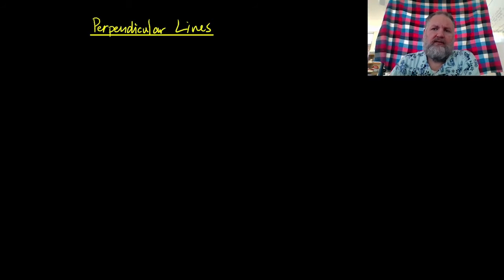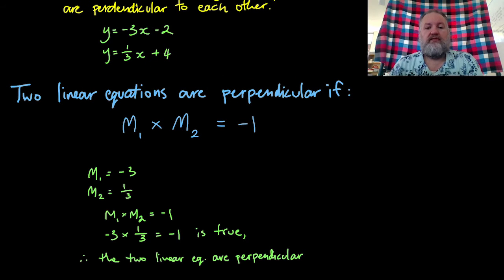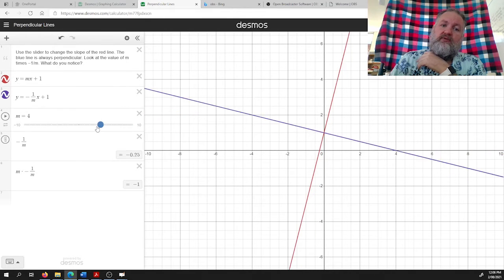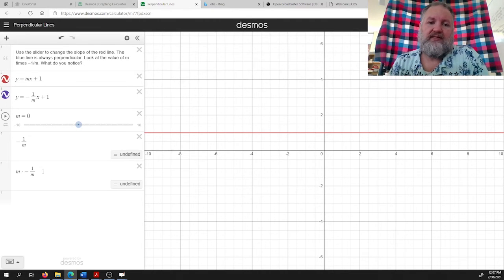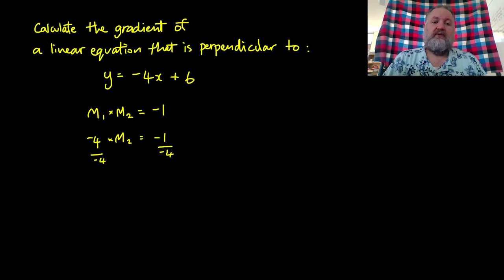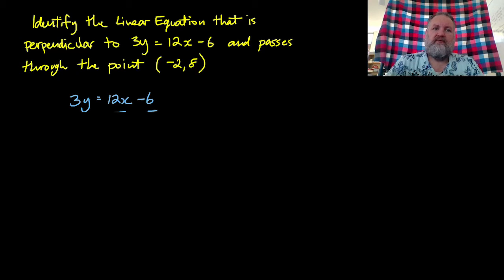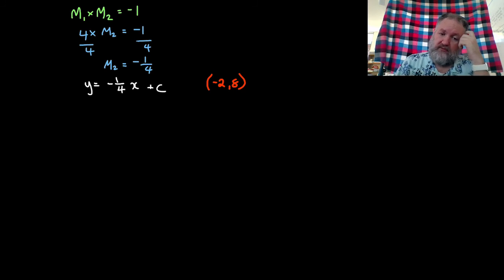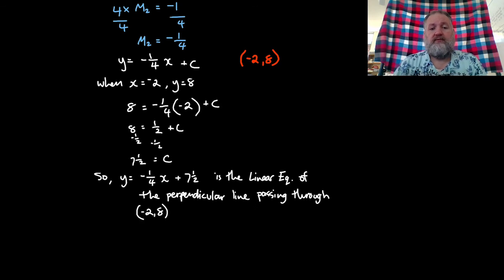5.6 - Perpendicular Lines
The one where I talk about perpendicular lines on Cartesian planes.